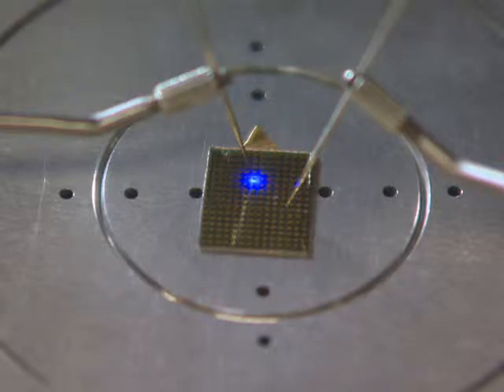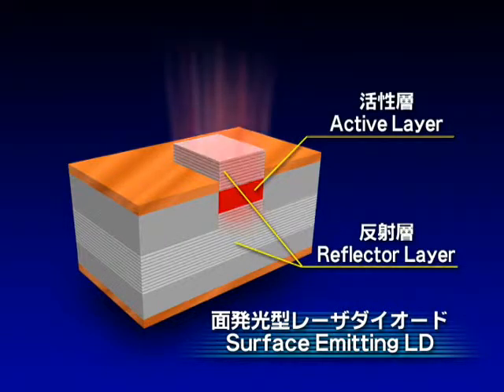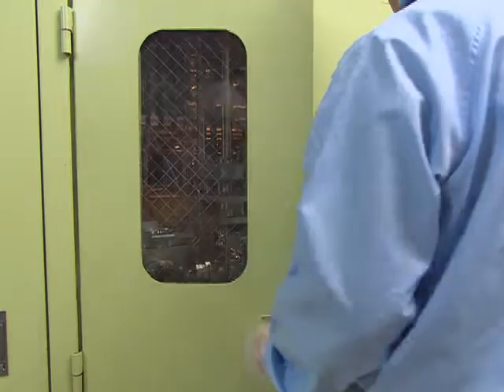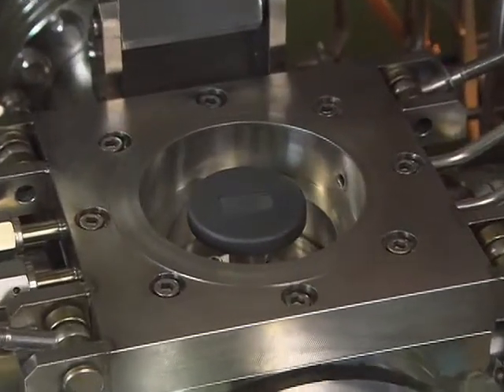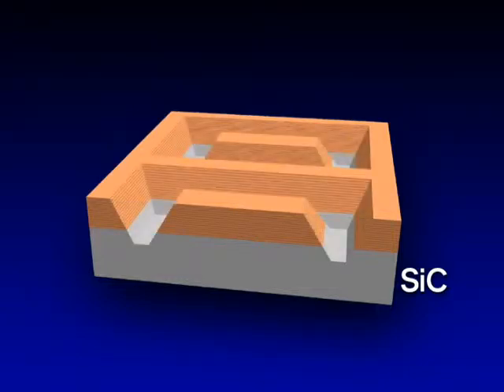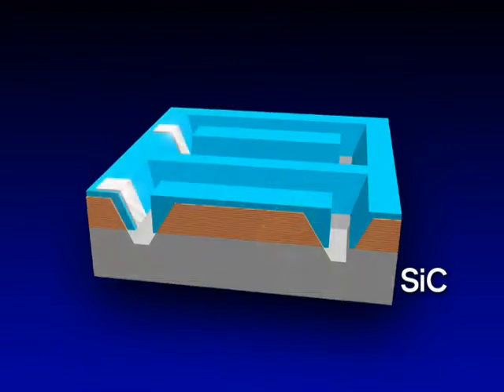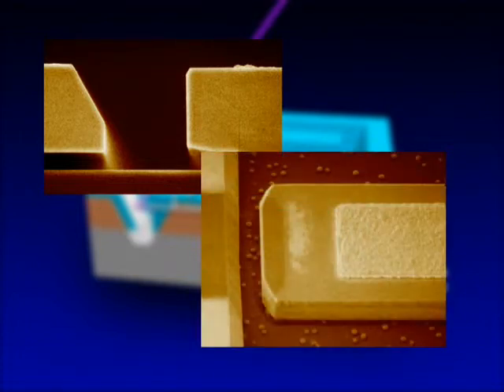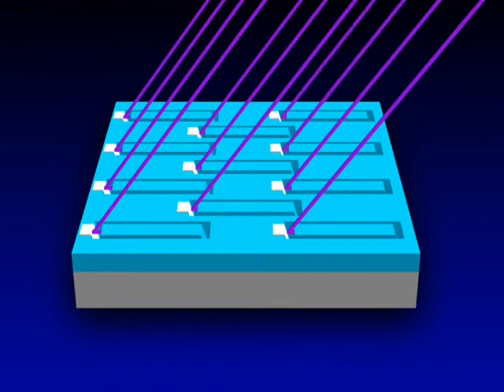Nitride Surface Emitting Laser Diode